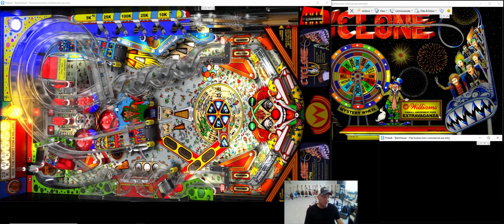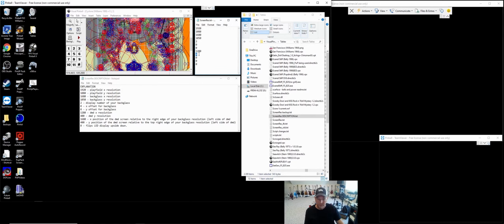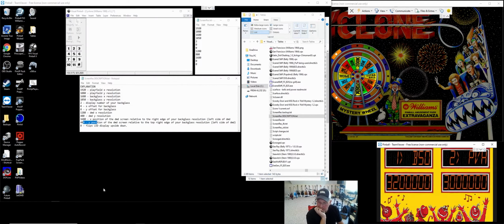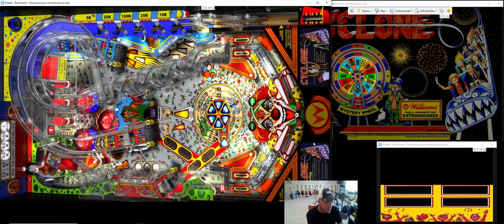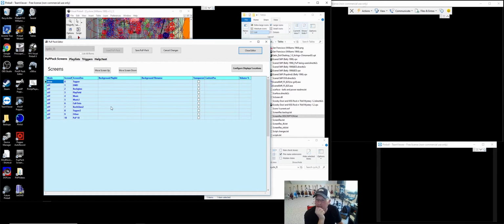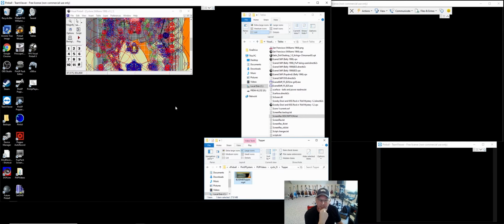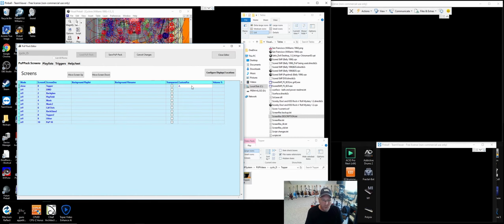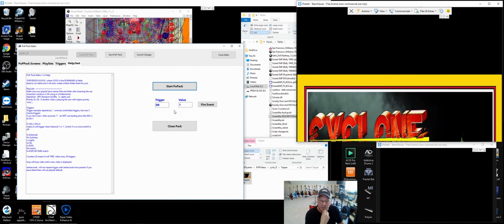How to use the B2S dmd on a 16:9 or 16:10 screen combined with a Topper video.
This video shows you how to:
1. set up a b2s dmd to use the bottom half of your 3rd screen
2. place a topper video on the top half or your 3rd screen.
3. modify a mini puppack
4. change the location of a pup screen to another screen

I performed this globally by changing my screenres.txt file.  All my 3screen b2s files will display this way.   You can also choose to do it only for the individual table by creating the same file text file and naming it {table name}.res.  So in my case I would name this new screenres.txt file as:
Cyclone (Williams 1988) v1.5_1.res